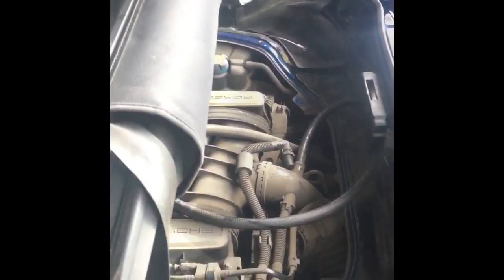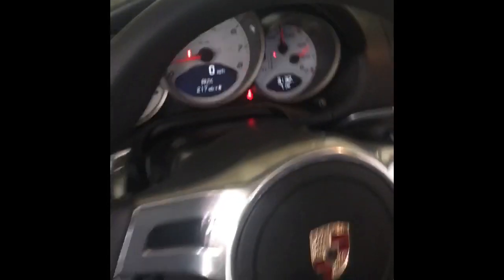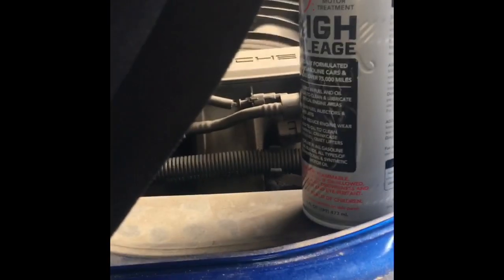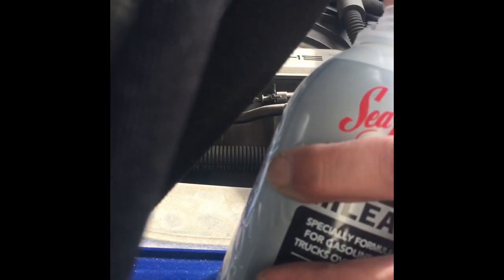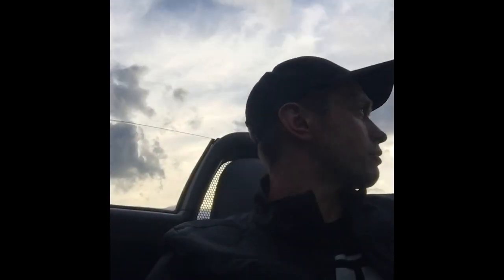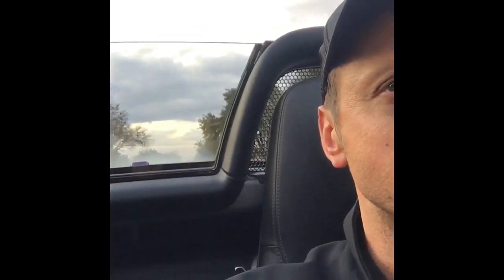I seafoamed my high mileage Porsche!!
And it actually runs better:) give the vid a watch